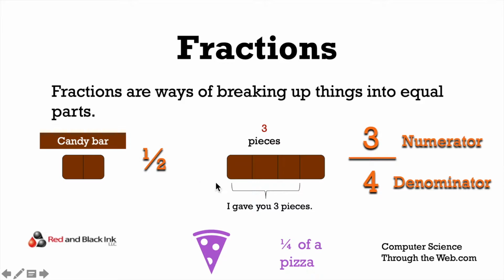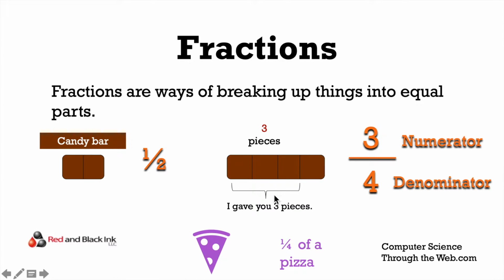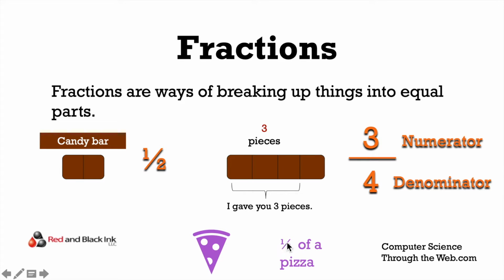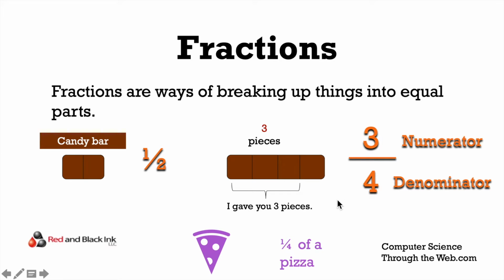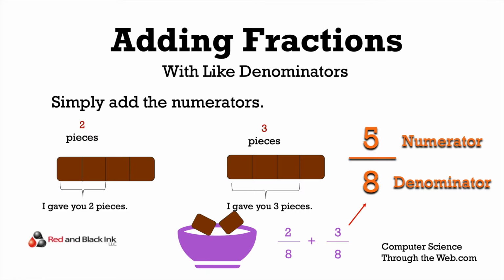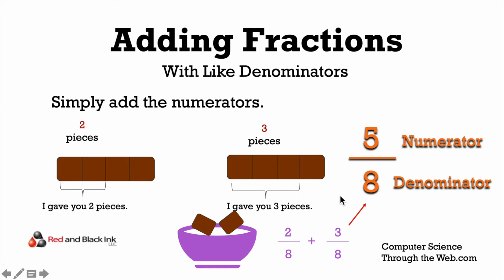Adding Fractions - Another Way to Think about Math